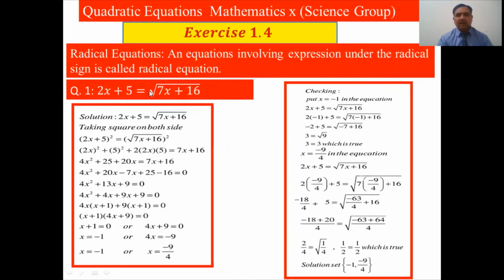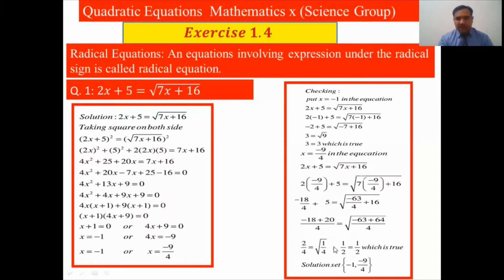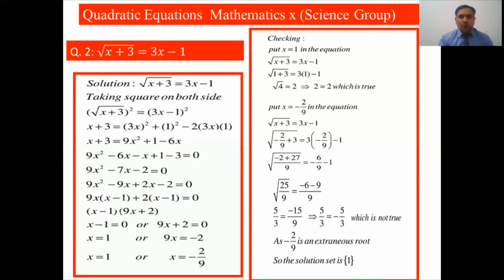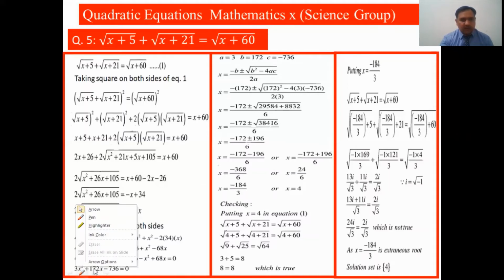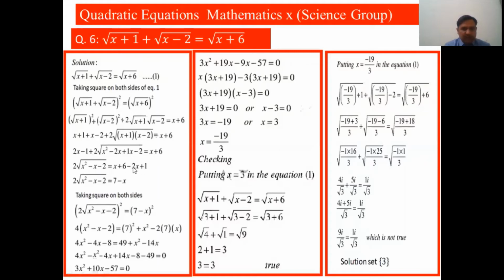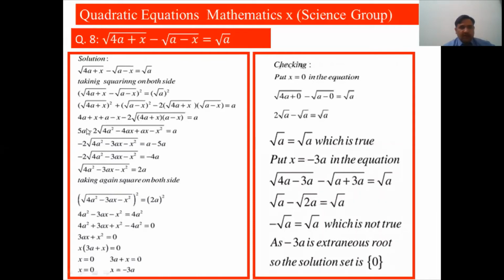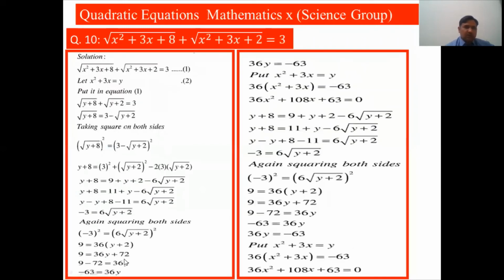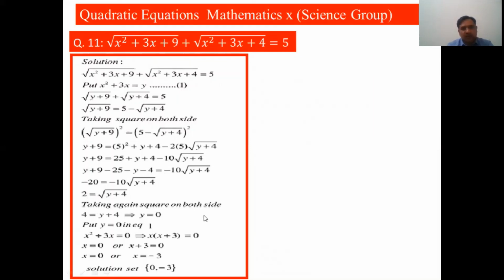Lecture 8||Radical Equations||Mathematics-x||By Muhammad Shakil Shaiq||Unit 1 Exercise 1.4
Solution of Radical Equations, Unit 1 Exercise 1.4
By Muhammad Shakil Shaiq